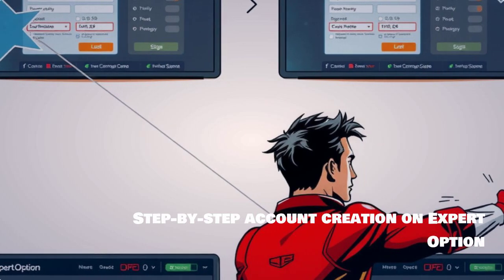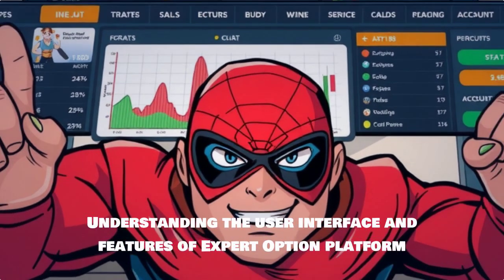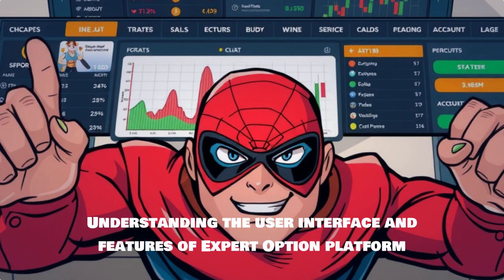How to Use Expert Option and Earn Money in Saudi Arabia (Full Guide)